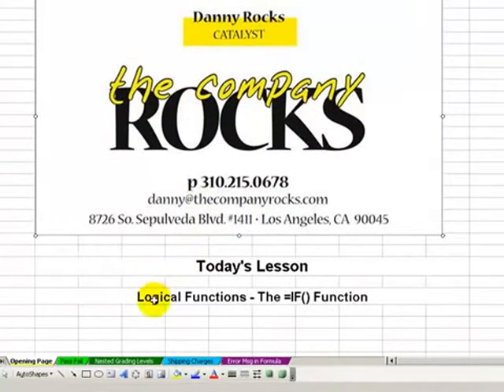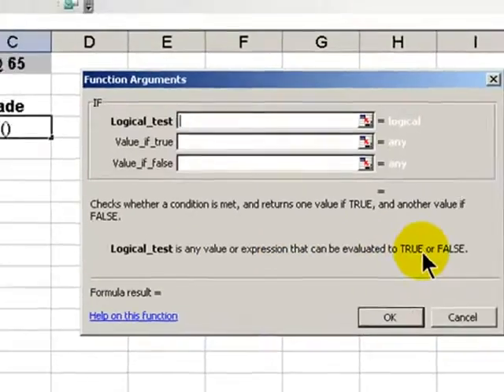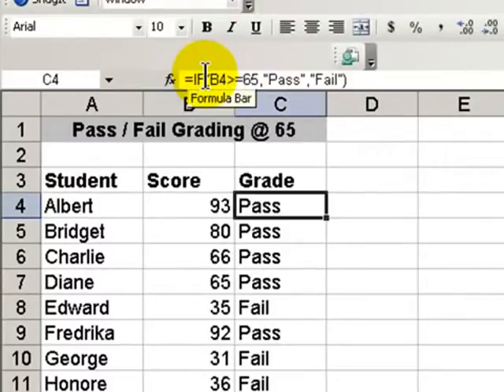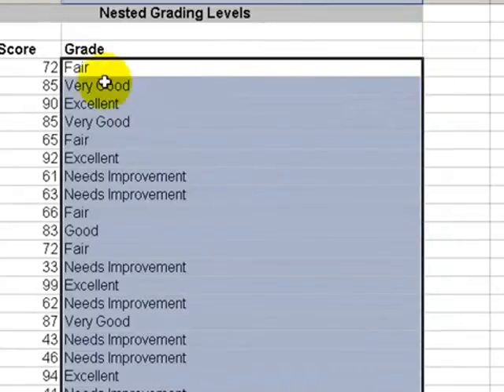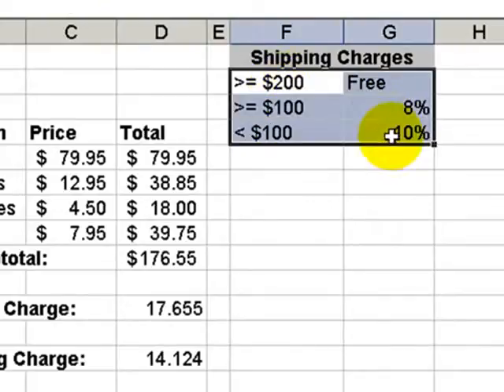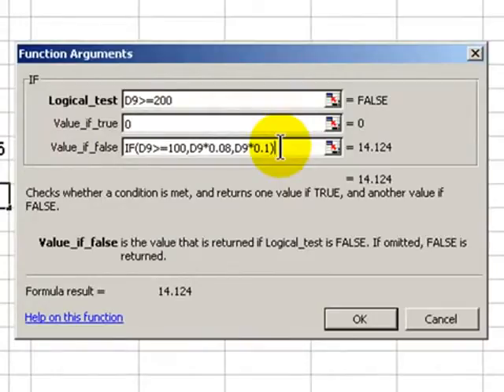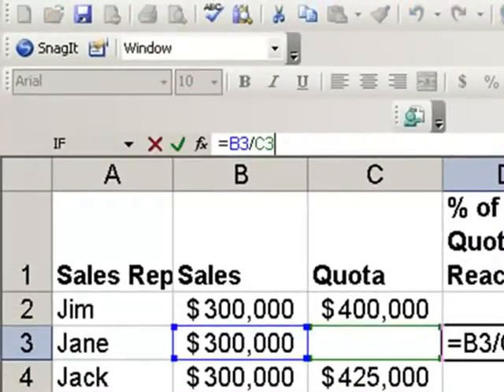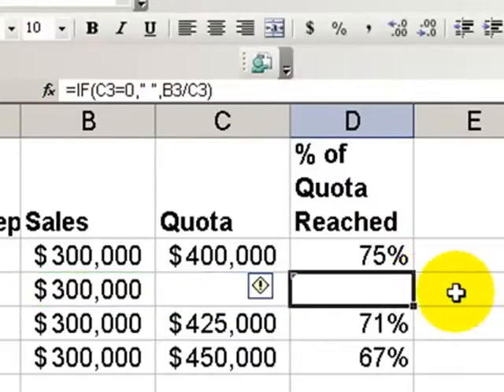When to use Excel's =IF Function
Learning to use the IF function